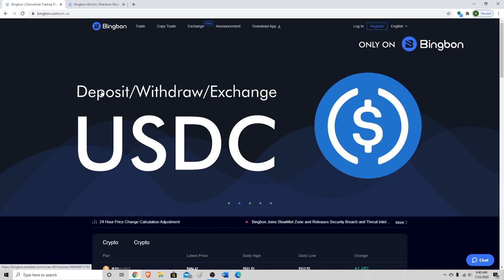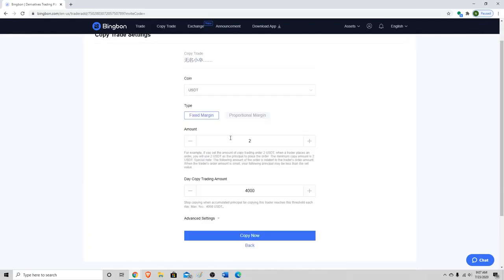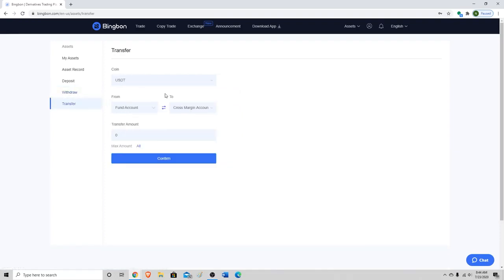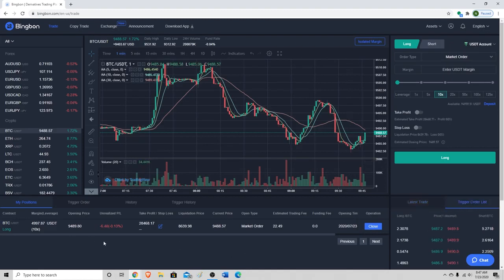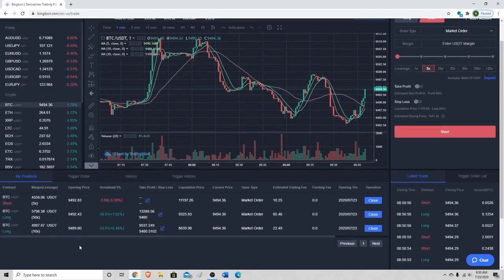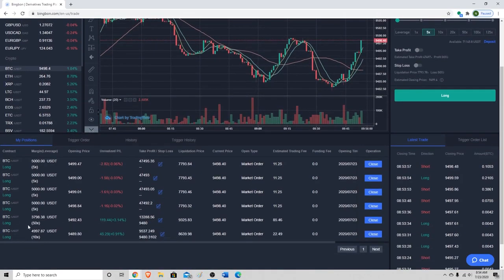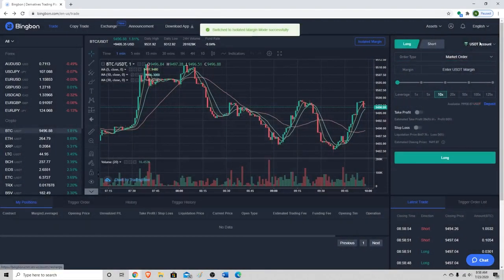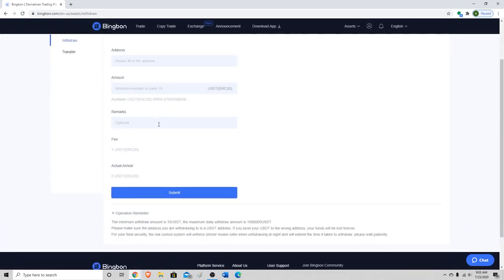BingBon 官网 Margin Exchange, Copy Trade Bingbon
Here's a walkthrough for how to use BingBon for leverage trading along with the features on the site.
Bingbon has cheaper fees than most other exchanges and is my preferred exchange for scalping.

Use of my link below is appreciated if you're interested in joining:
"Win - Win" on Bingbon's Social feature?